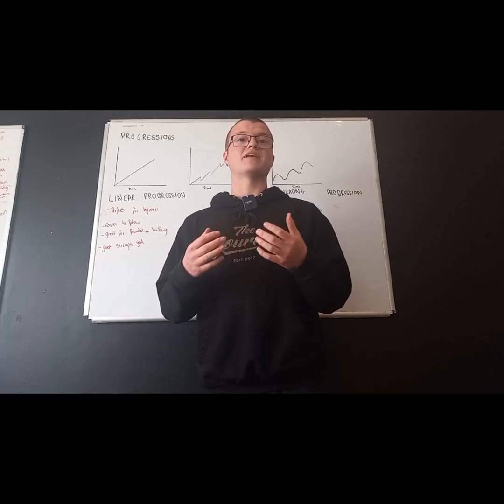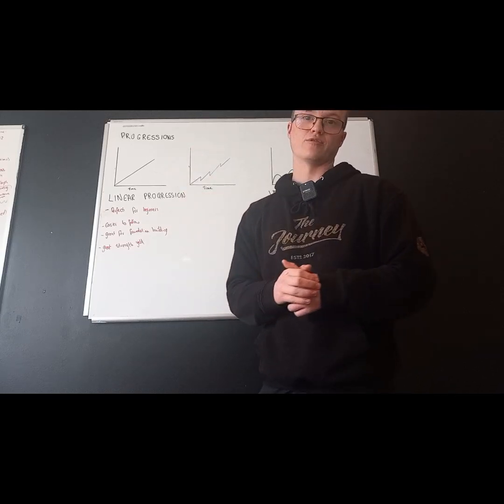The Journey Pathway ep:1 Periodization and Progression Basics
This is episode 1 of our Journey Pathway series.  In todays episode we go over Linear and Undulating progression and how that may look in your training blocks.  Tune in every Tuesday for brand new episodes.